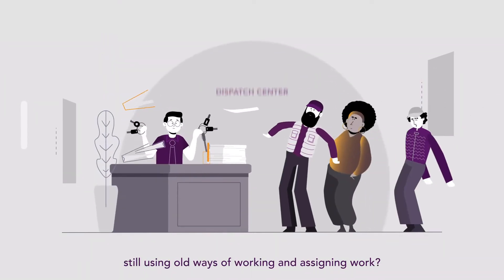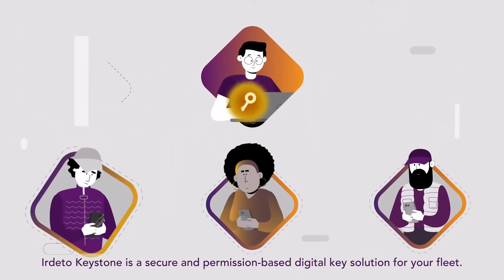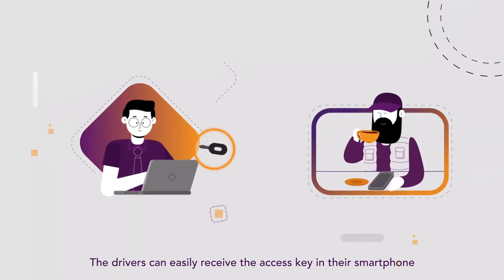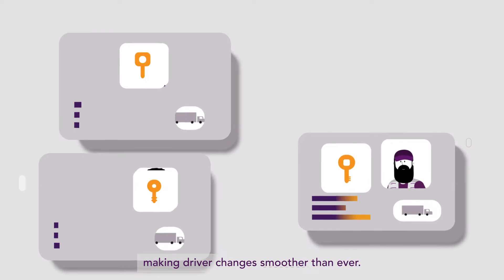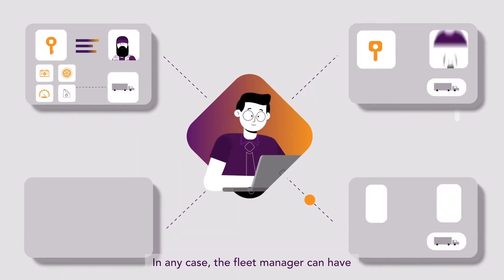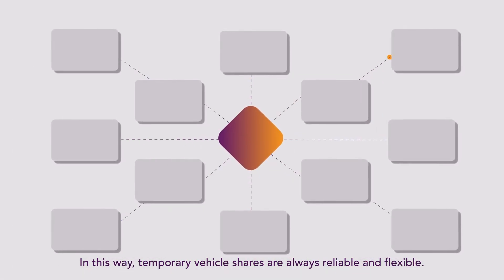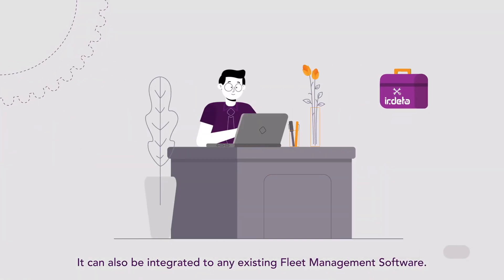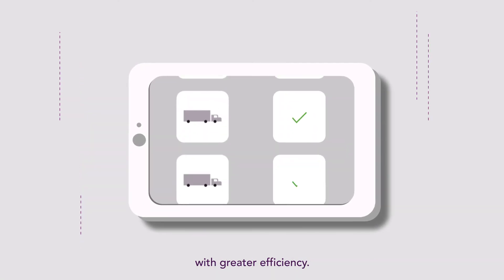Irdeto Keystone: Digital Key Solution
Irdeto Keystone allows fine-grained control over who, when and how drivers can access and drive vehicles in your fleet. Leveraging proximity wireless technologies, Keystone by Irdeto can detect an authorized driver approaching and start preconditioning with vehicle even before the driver reaches it.